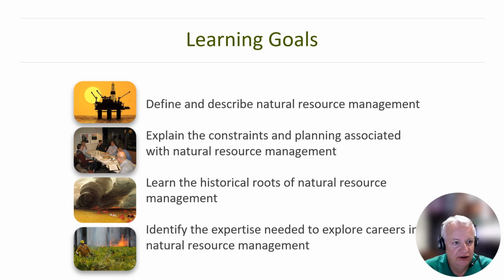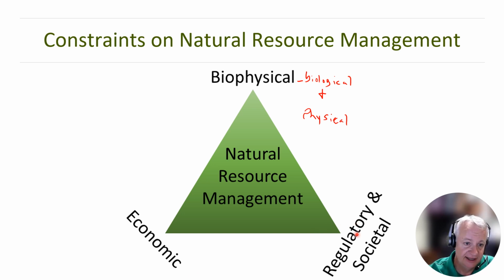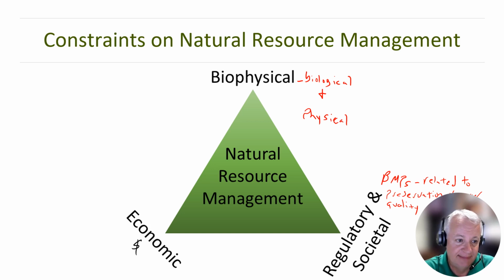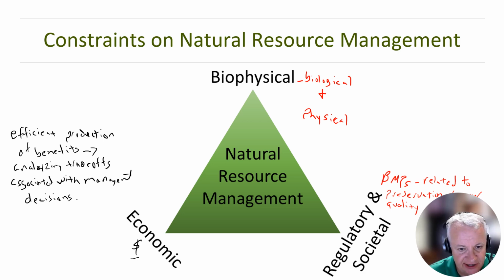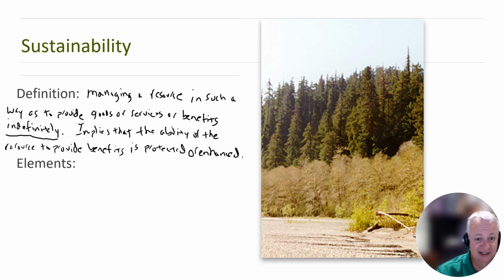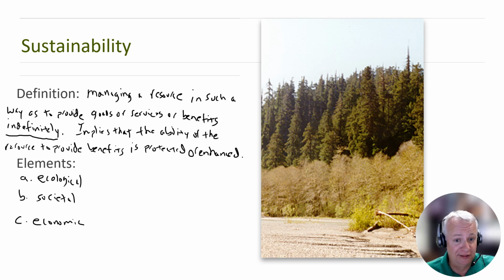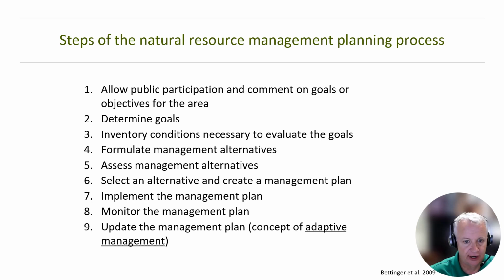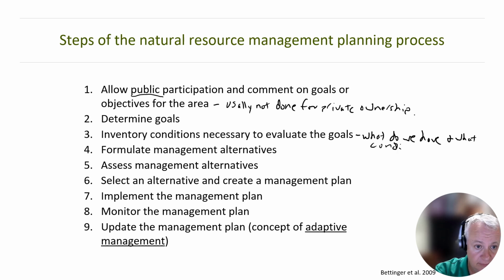Fundamentals of Natural Resource Management B - Constraints & Management Planning Sequence